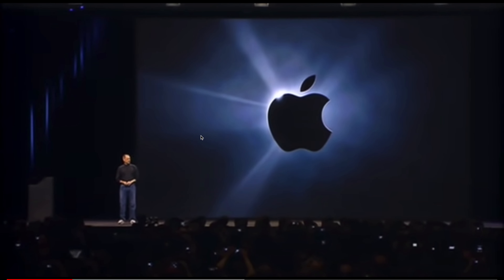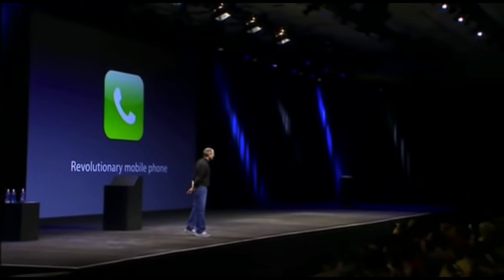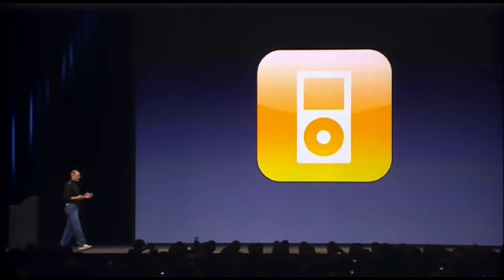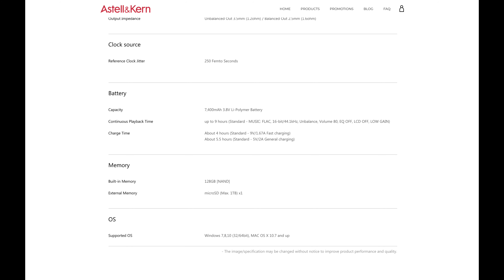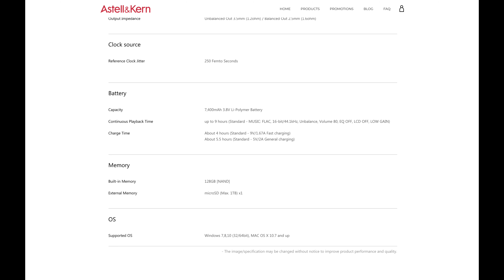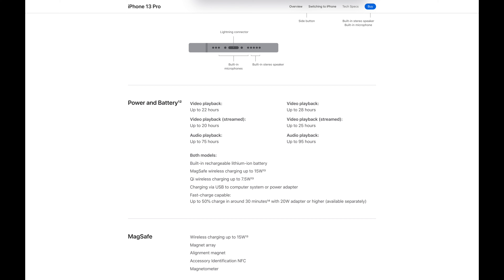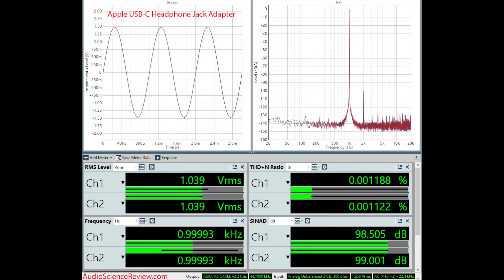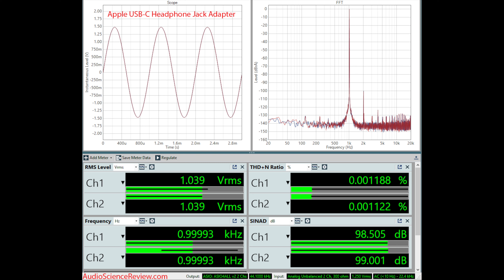DAPS ARE FOR IDIOTS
Don't buy a dedicated audio player. Buy a phone.